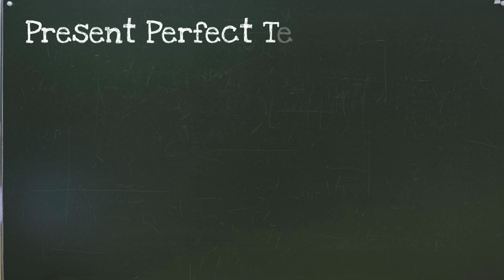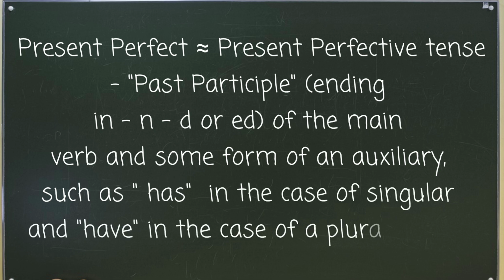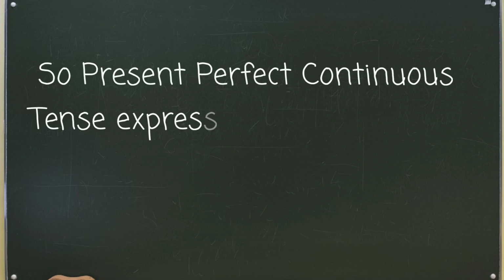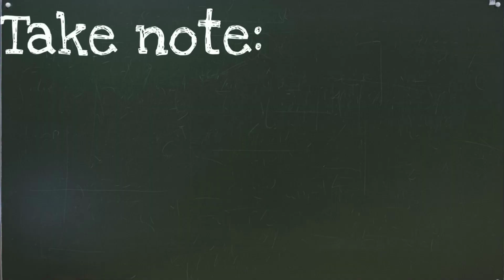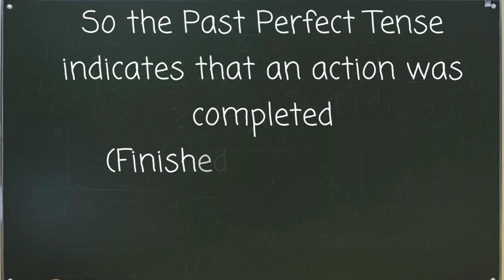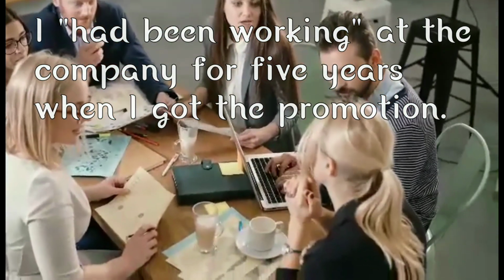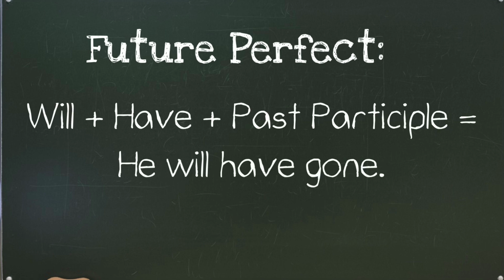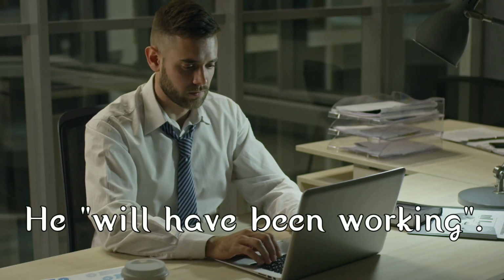Types of Tenses